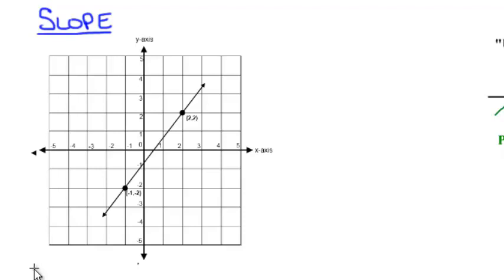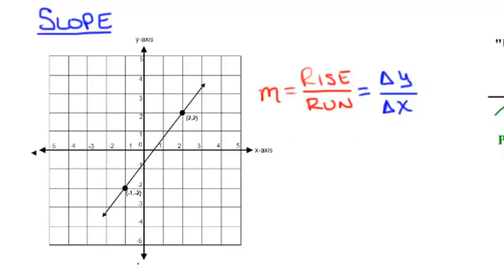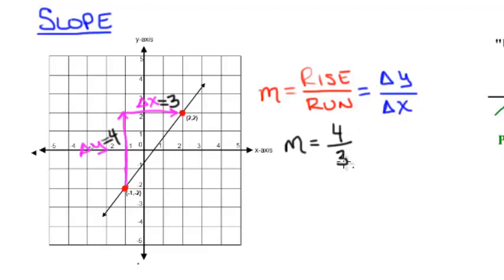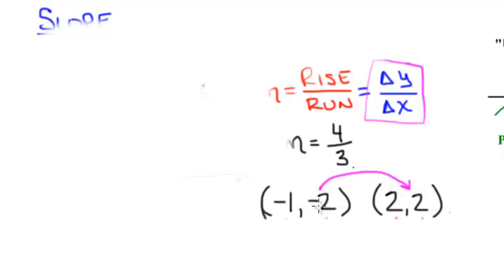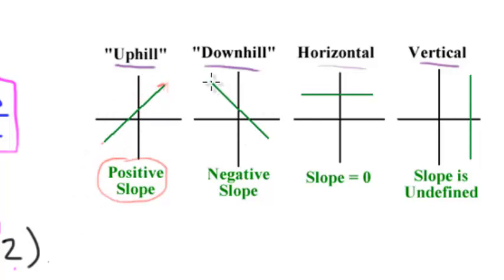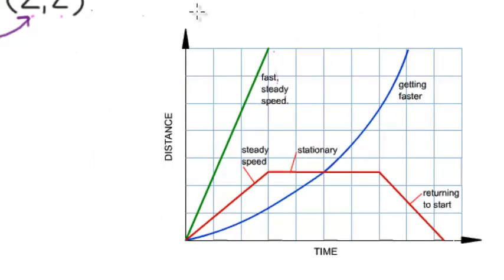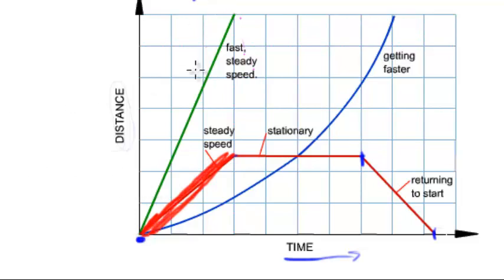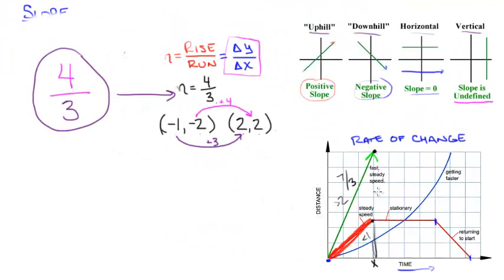CH4 Slope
Instructional video on finding the slope of a line.